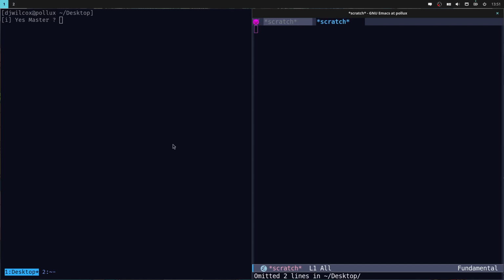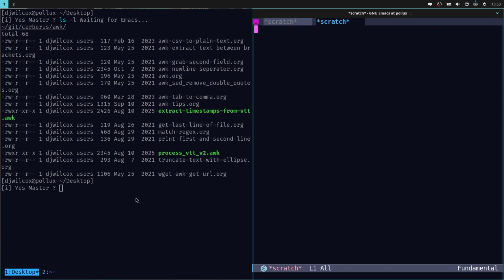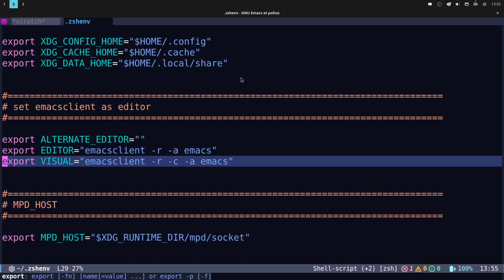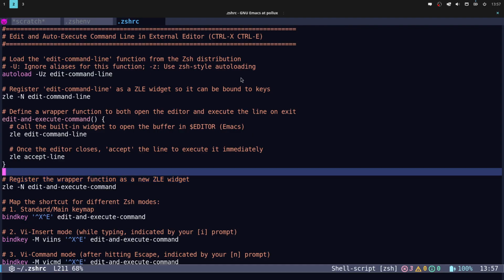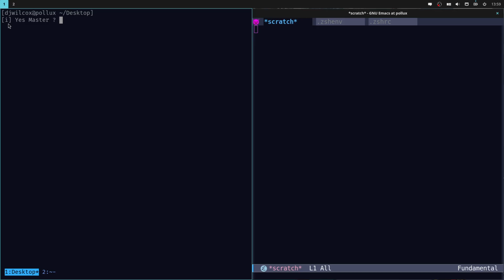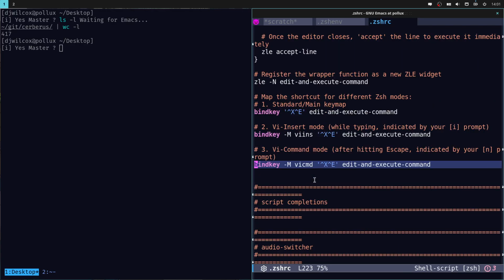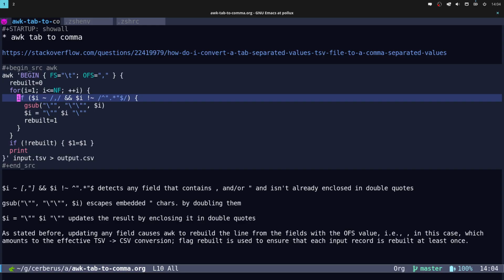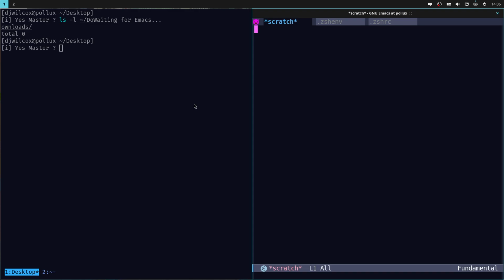Edit Shell Commands in Emacs with CTRL-X CTRL-E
Send commands from your terminal to emacs with a keyboard shortcut,
finshing typing the command in emacs and send it back to the terminal to be executed

Trigger: Press CTRL+X, then CTRL+E while typing any command in the terminal

Edit: Your command opens in a new Emacs frame.

Execute: Use Emacs' tools (like Alt-/ for autocomplete), save, and close the buffer (Ctrl-x k).

Result: The command is sent back to your terminal and executes automatically